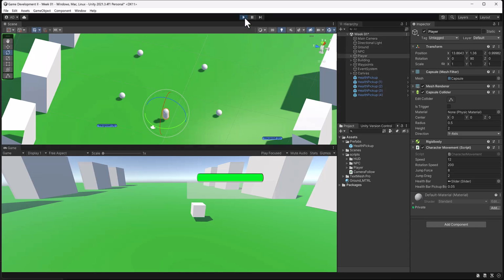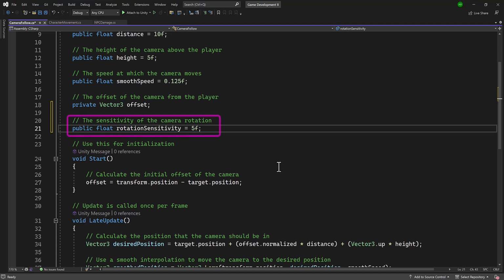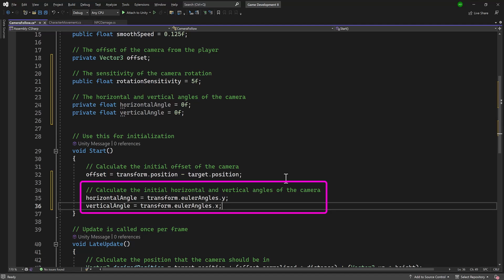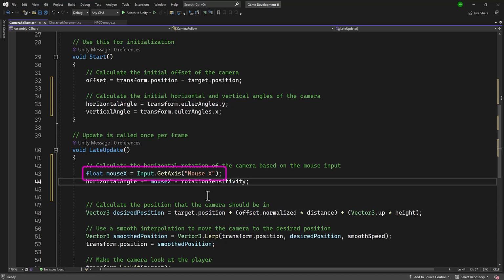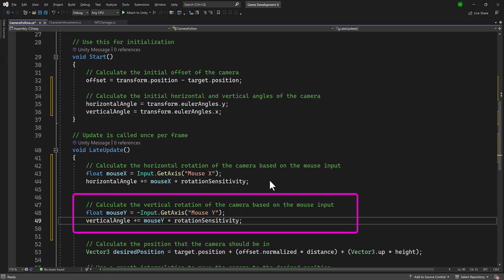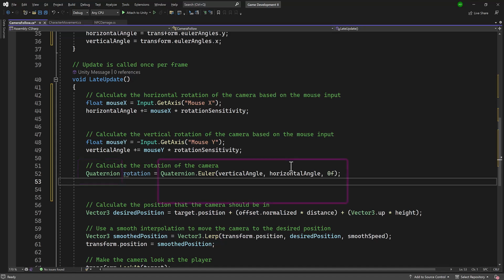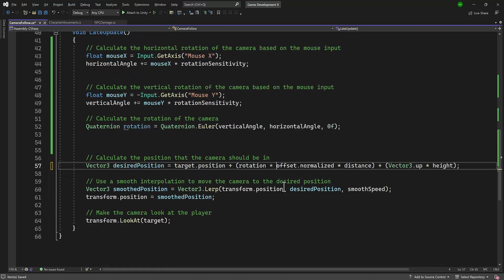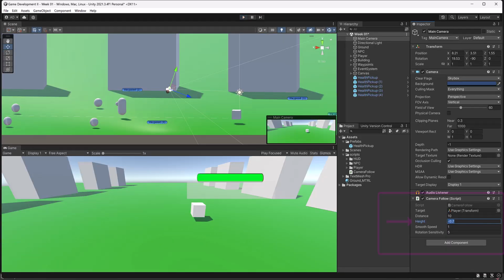10 NPC Adding Additioanl Camera Functionality